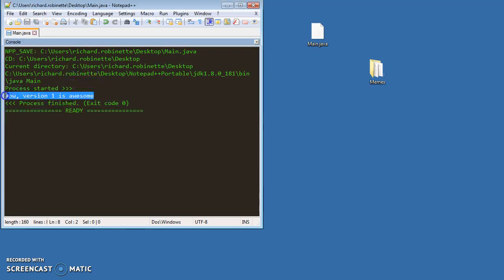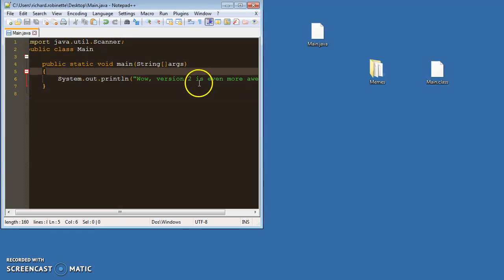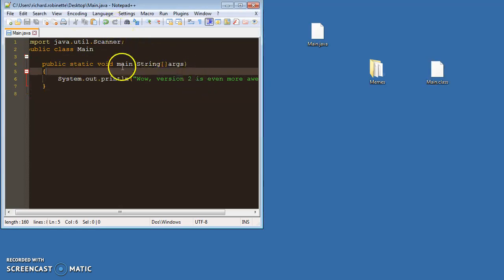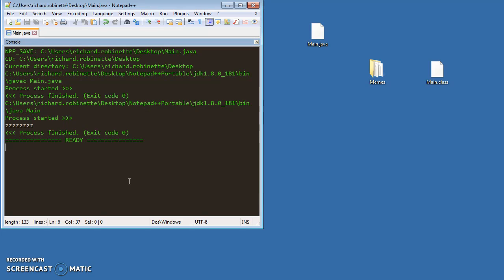Compiling vs Executing